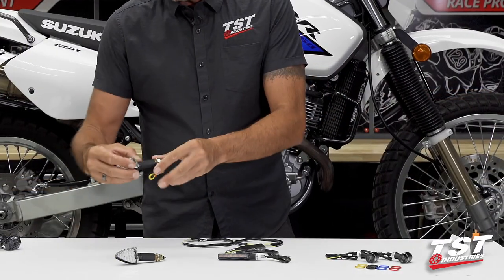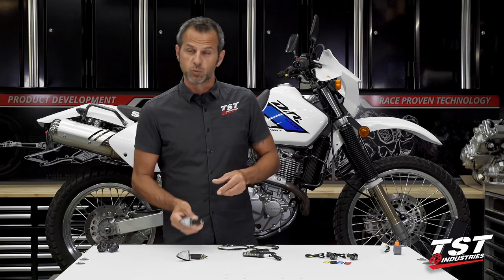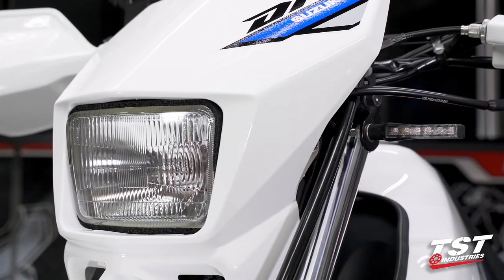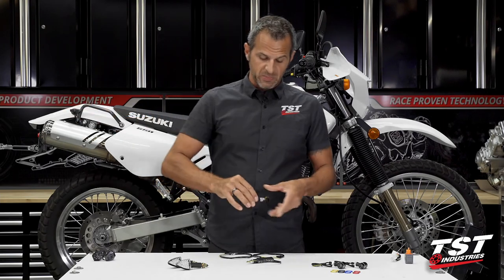How to Install LED Front Pod Turn Signals on a 2001+ Suzuki DR650 SE / S by TST Industries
Upgrade your 2001+ Suzuki DR650 front turn signals to bright LED units from TST Industries.

Upgrade your Suzuki DR650 SE / S front turn signals with bright LED pod signals from TST Industries. Our turn signal options fit within the empty signal bracket left behind by removing the OEM turn signals. The included wire harness converters ensure a plug and play installation, ensuring you spend more time on two wheels and not cutting or splicing wires. With three turn signal design available, you can choose the signal design that fits your style and improves the looks and safety of your Suzuki DR650.